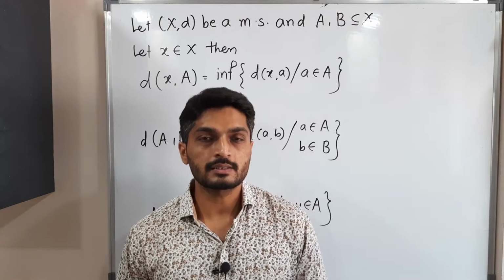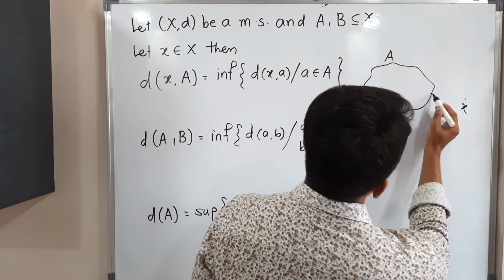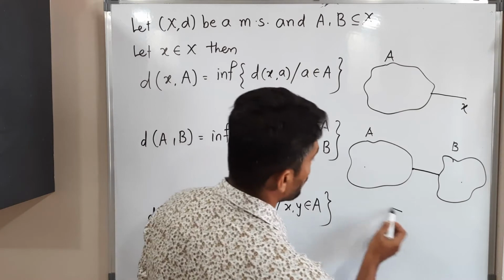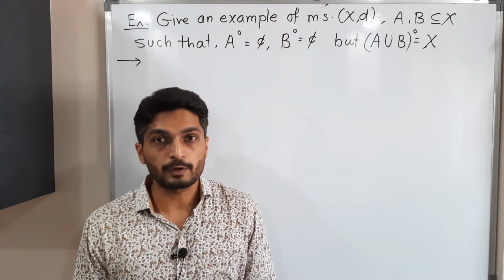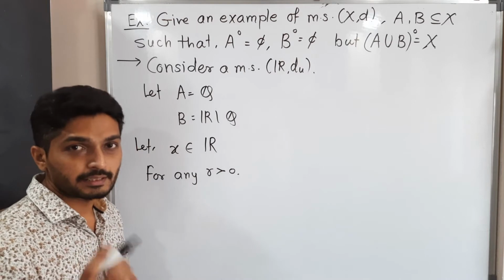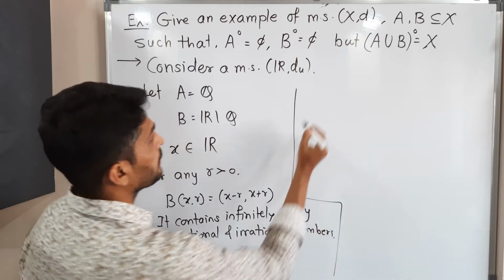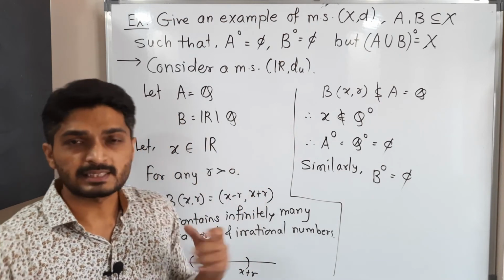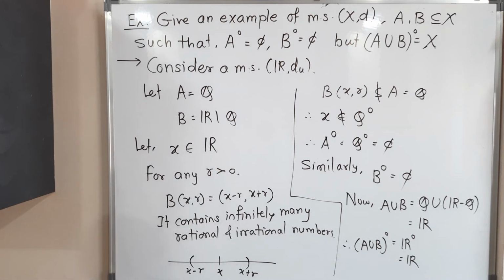Topology of Metric Spaces - Unit 1 - Lecture 82